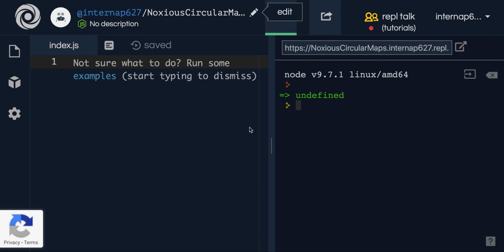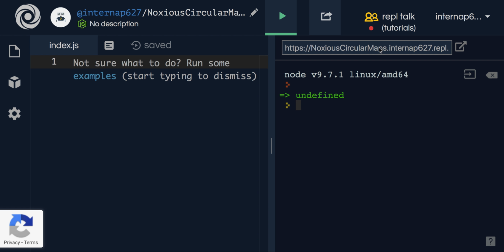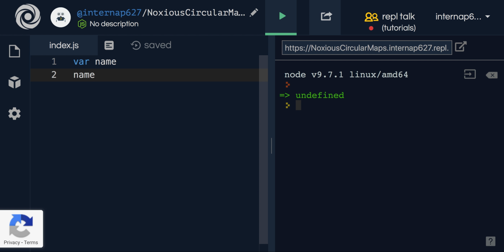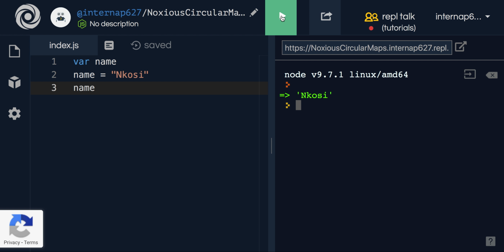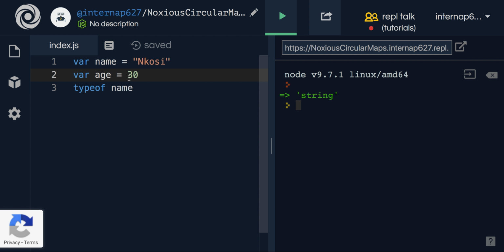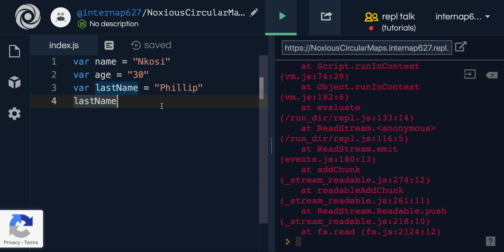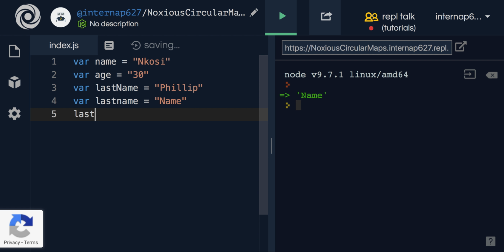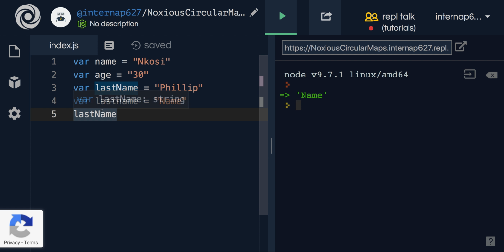Couple minutes of JavaScript 0.02